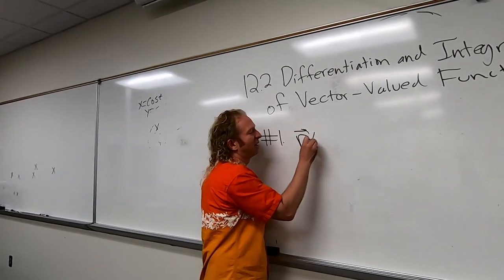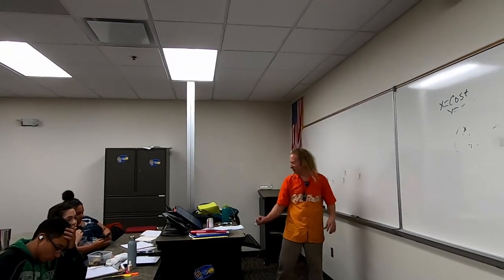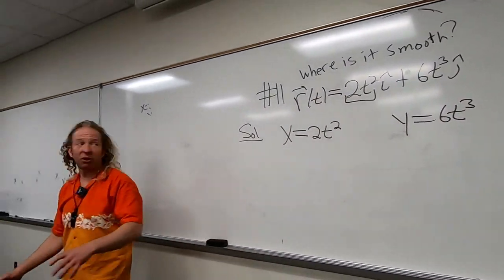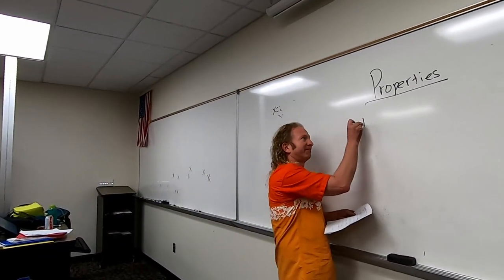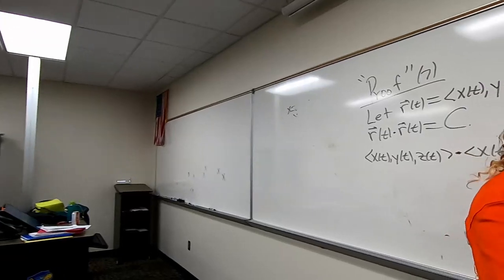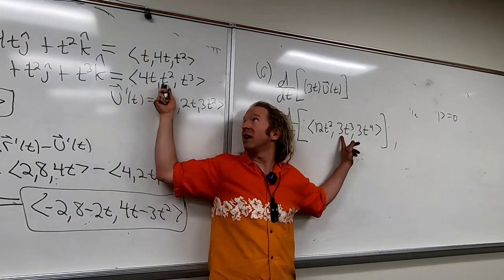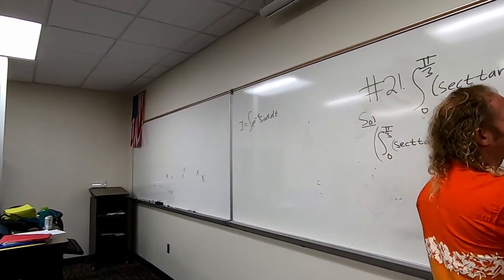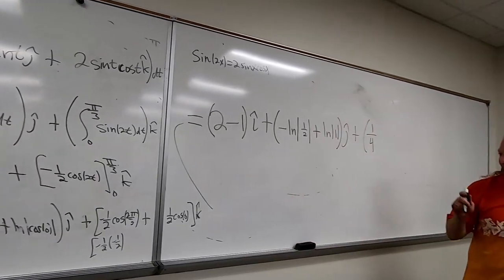Calculus 3: Lecture 12.2 Differentiation and Integration of Vector-Valued Functions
This is a calculus 3 classroom lecture. I covered section 12.2 which is on differentiation and integration of vector-valued functions. I hope this is helpful. These lectures follow the book Calculus by Larson and Edwards.